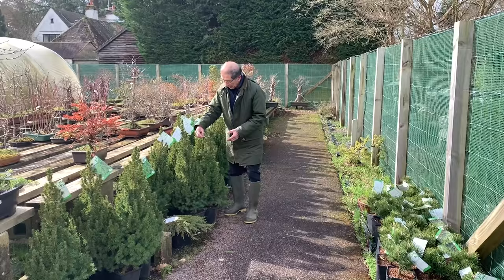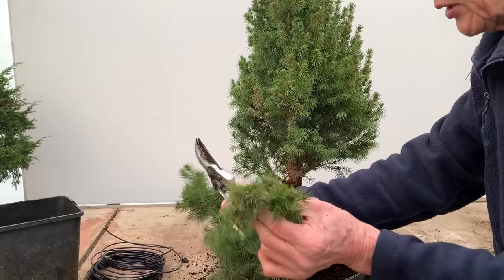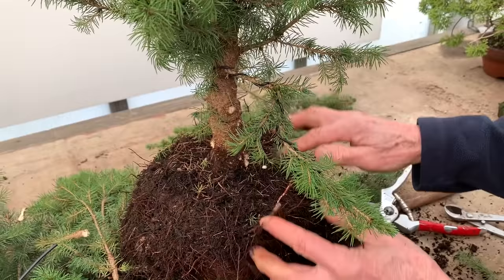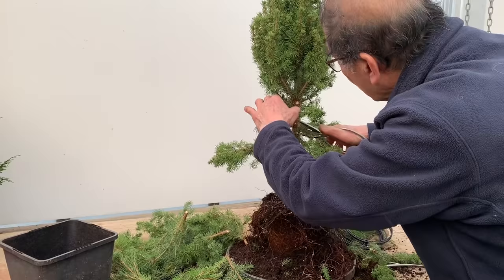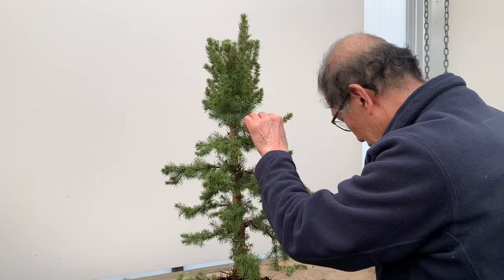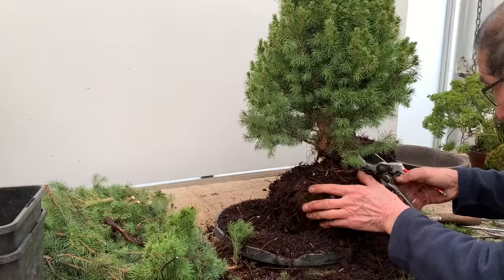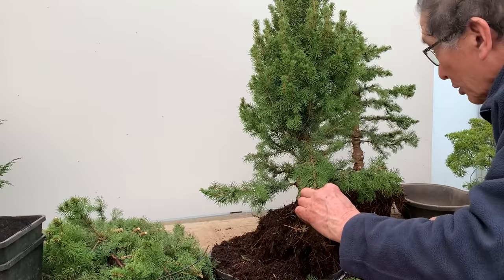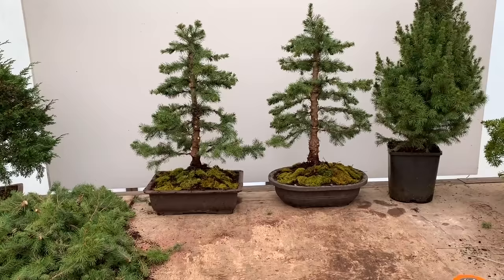Making Formal Upright Bonsai from Alberta Spruce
In this video I take some raw material (Spruce) and create an informal upright bonsai.